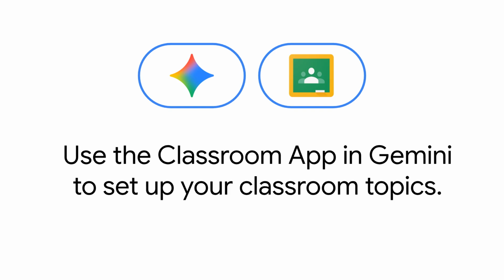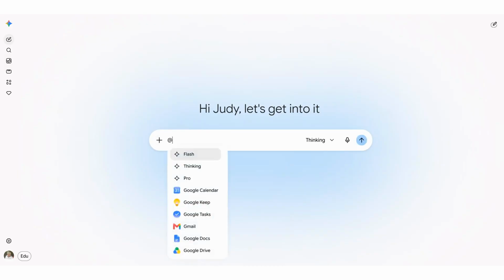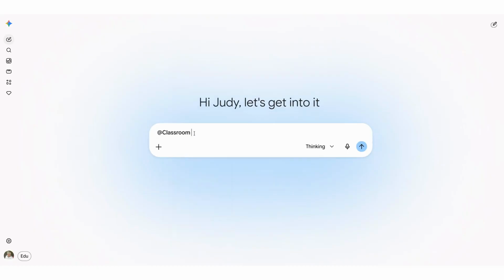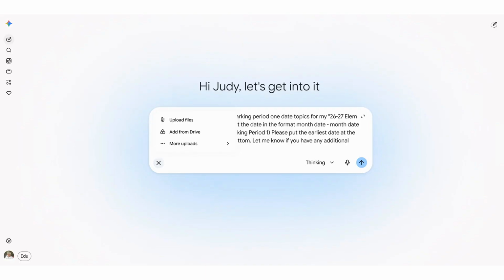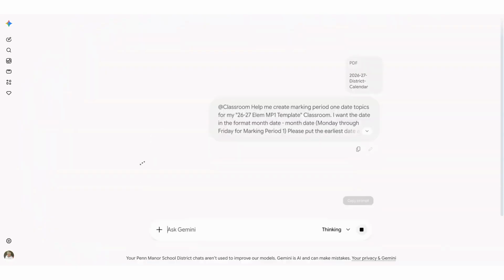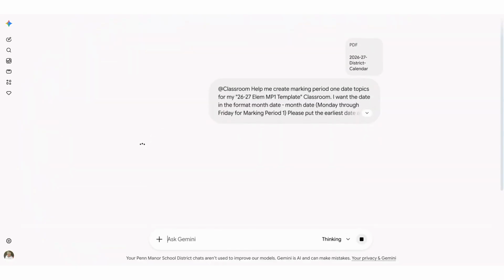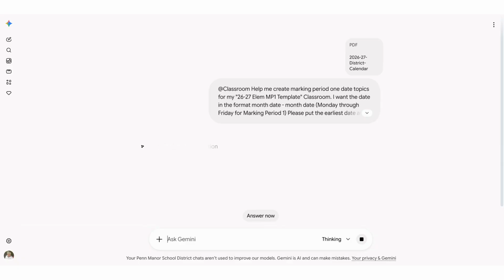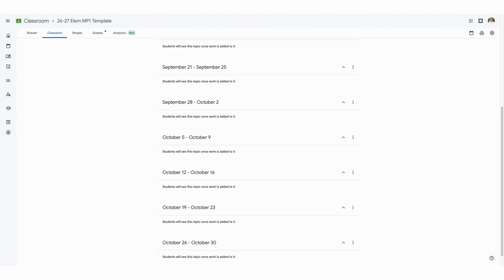Create Topics with the Classroom App in Gemini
Keeping your digital classroom organized shouldn’t feel like a second full-time job. In this quick, step-by-step tutorial, we are diving into the updated Google Classroom app in Gemini to show you exactly how to have Gemini help you create date topics for your Google Classroom.